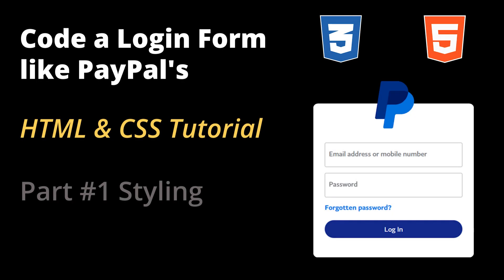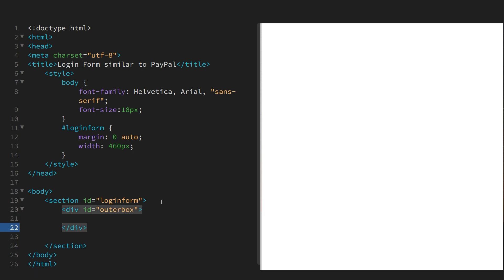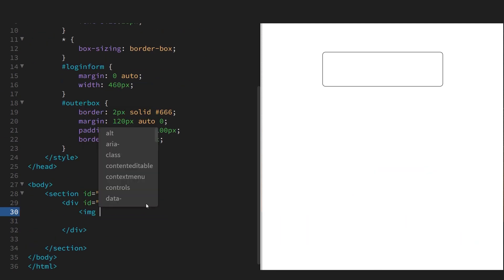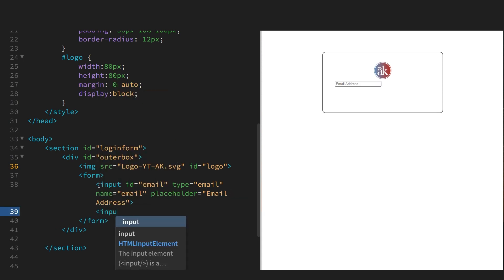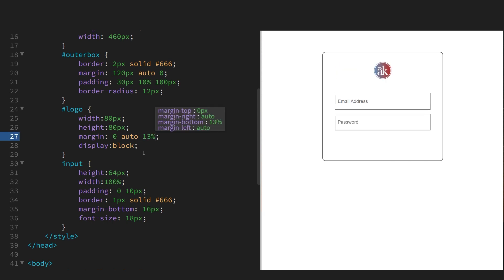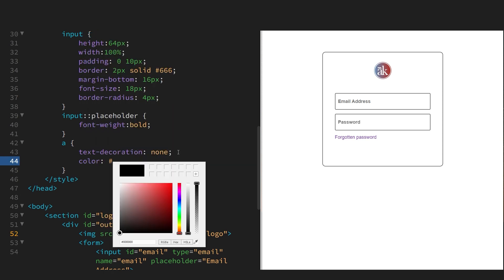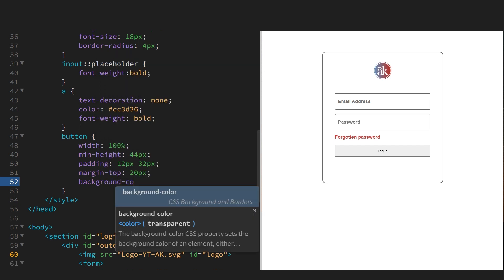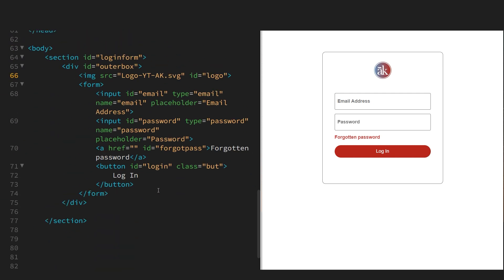HTML & CSS - Code Login page – Like PayPal’s – Part 1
In this HTML & CSS tutorial, we are coding a Login Form like that of PayPal.

The PayPal Login form is minimalistic in design and is a model example of great UX.

This tutorial is video one of how to code the PayPal login form and part of the ‘Creating the Perfect Form’ series.

In this first part, we are concentrating on styling the PayPal form with your branding using HTML & CSS.

Hopefully, the subsequent video tutorial will concentrate on how to code the responsive nature of the form.

Let’s learn HTML & CSS together!